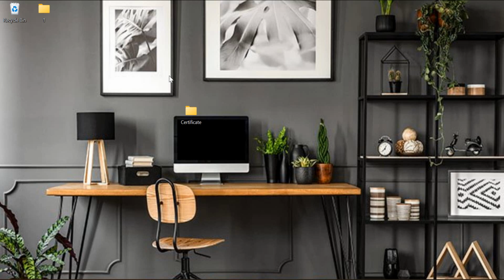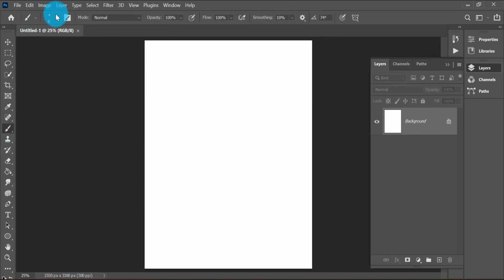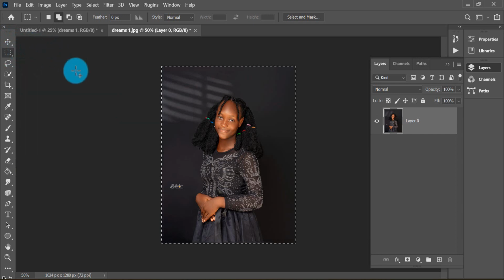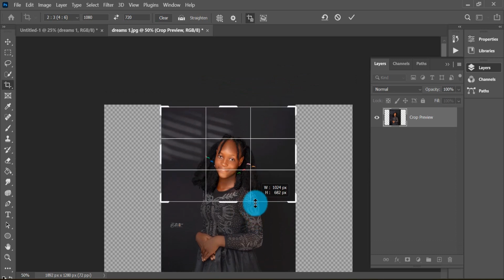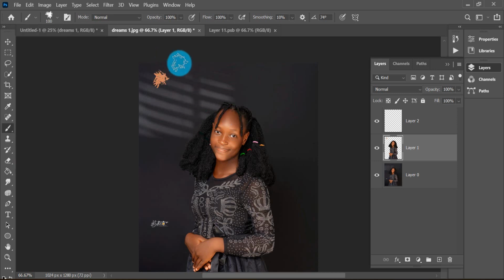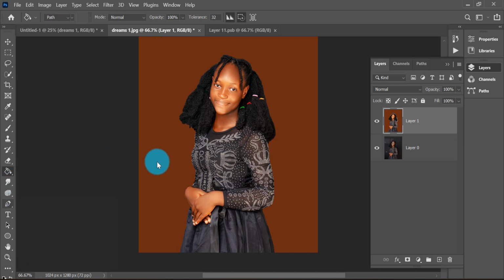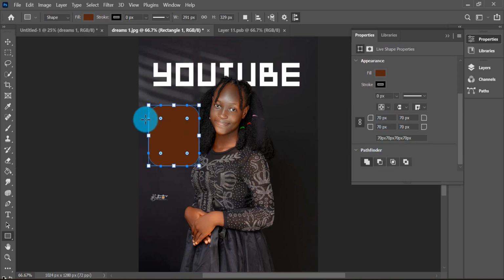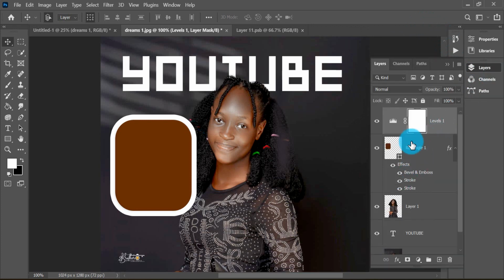Photoshop Tutorial for Beginners | Free Course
Want to learn how to use Photoshop for free but don't know where to start? This free Photoshop Tutorial is perfect for beginners. In this Photoshop tutorial, we'll cover all the basics of Photoshop, from creating a document to understanding workspace, editing tools, layering techniques and more. By the end of this free Photoshop Tutorial, you'll be a pro at using Photoshop for all your design needs.

(ONLY 7 DAYS FREE TRIALS)

Timestamps:
00:00 Introduction to Photoshop
01:57 Create a New Document
03:02 Understanding Workspace
05:22 Import an Image
07:06 Rectangular Marquee Tool
08:11 Lasso Tool
09:00 Quick Selection Tool
11:09 Crop Tool
11:41 Frame Tool
12:27 Eye Dropper
13:12 Spot Healing Brush
14:46 Crop Tool
15:20 Clone Stamp Tool
16:15 History Brush Tool
16:38 Eraser Tool
17:16 Paint Bucket Tool
18:08 Smudge Tool
18:12 Sponge Tool
19:50 Text Tool
22:09 Shape Tool
22:43 Hand Tool
24:03 Layers Styles
26:39 Conclusion

🚀 Embark on your creative journey with Photoshop – unleash your imagination and bring your ideas to life 🎨✨